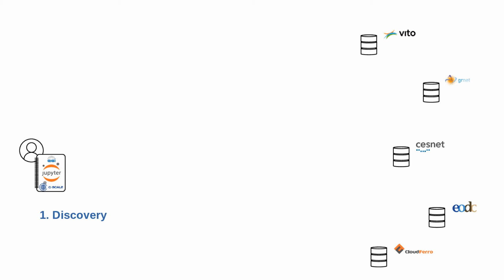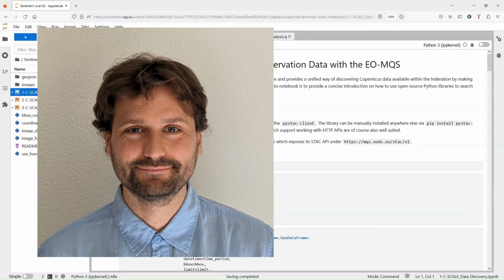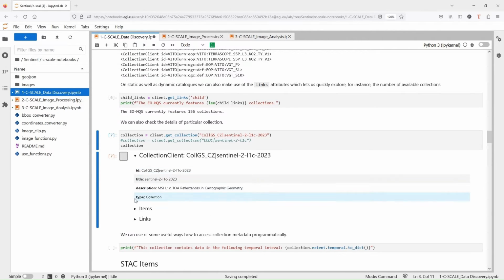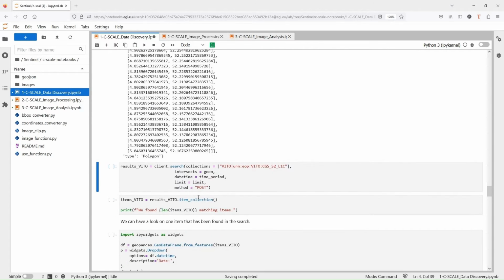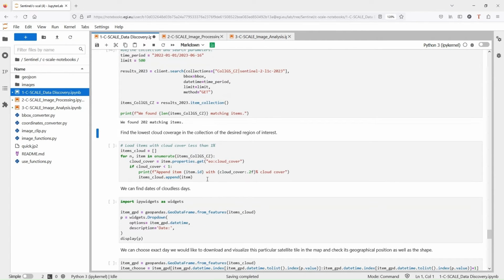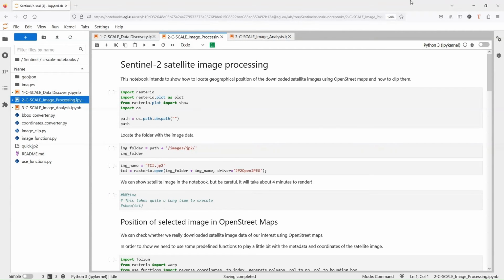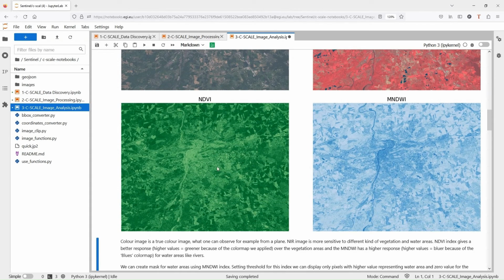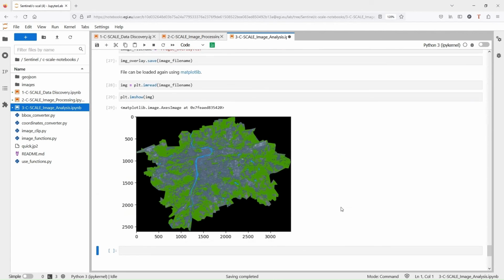C-SCALE Notebooks for Earth Observation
The C-SCALE project has been federating compute and data resource providers around centralized EGI services, aiming at providing users with seamless access to processing capacities as well as source data for their analyses. Alongside the traditional IaaS and PaaS services, Jupyter Notebooks have been identified as an environment suitable not only for interactive analysis within C-SCALE, but also for documenting the different steps one needs to take in discovering and accessing geospatial data across Europe. The demonstration of C-SCALE's example notebooks and procedures will focus on those essential features: simple steps to get started using the federated resources for interactive resources of Earth observation data.